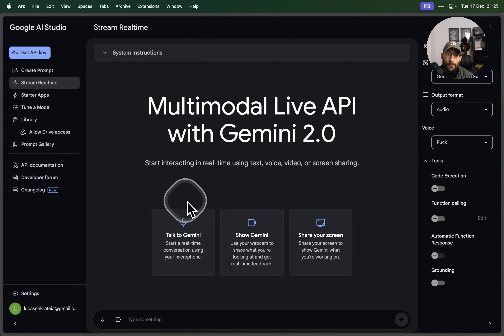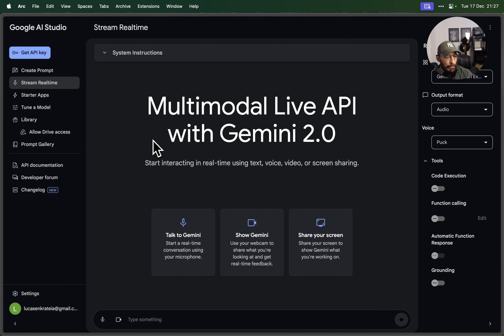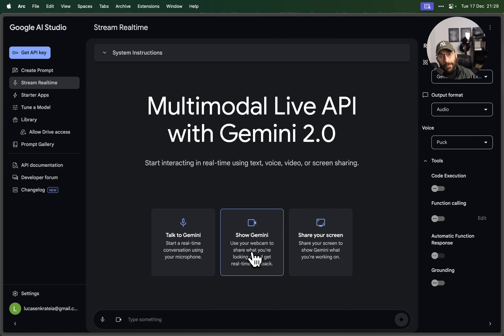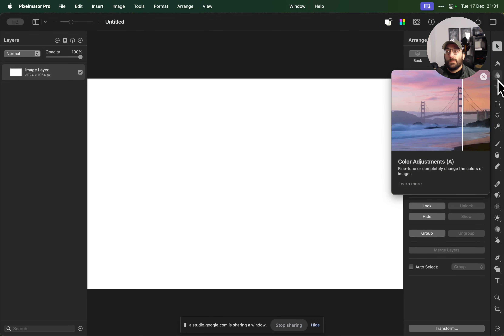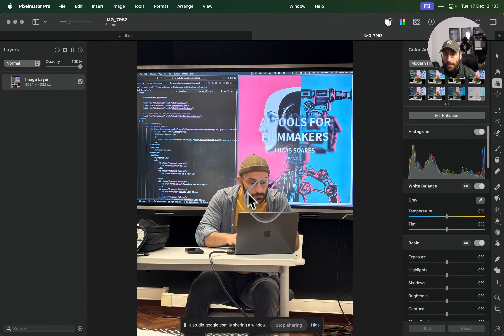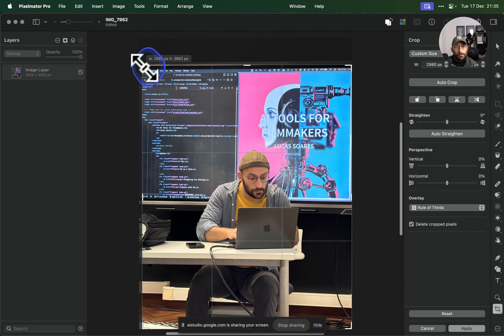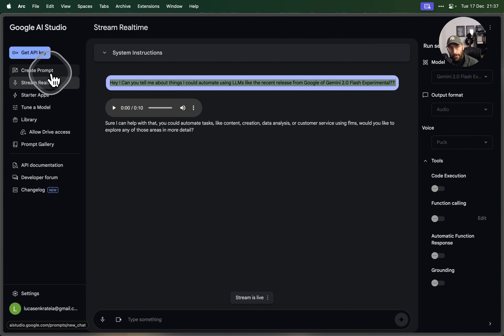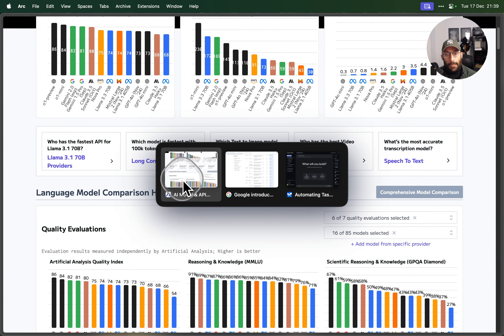Getting Started with Gemini 2.0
In this video, we dive into Google’s Gemini 2.0 Flash Experimental, a cutting-edge multimodal AI tool available in AI Studio. Cheers!.

📚 Chapters:

00:00 - Introduction to Gemini 2.0
00:14 - Overview of Gemini's Features
00:30 - Exploring the Talk to Gemini Feature
01:57 - Demonstrating the Show Gemini Feature with Objects
04:17 - Testing the Share Your Screen Feature to Help with Creating a Youtube Thumbnail
09:00 - Troubleshooting Screen Sharing Issues
11:06 - Text-Based Interactions with Gemini
12:21 - Highlighting Gemini 2.0's Capabilities and Comparisons
14:00 - Conclusion and Call to Action